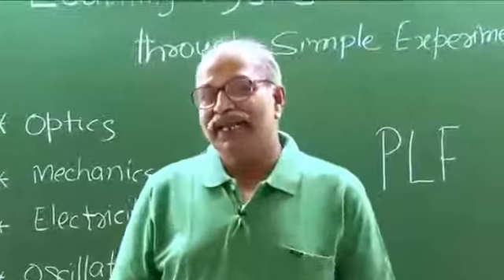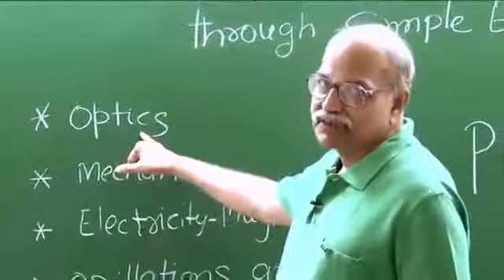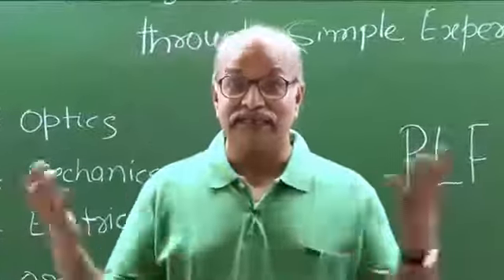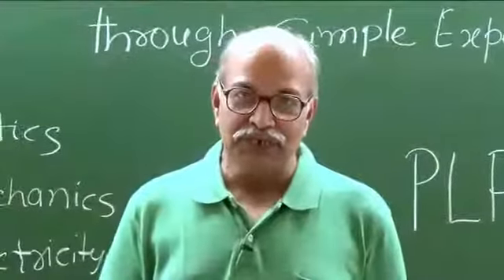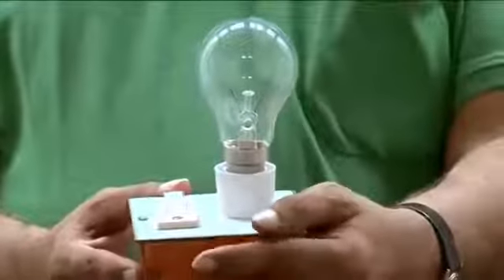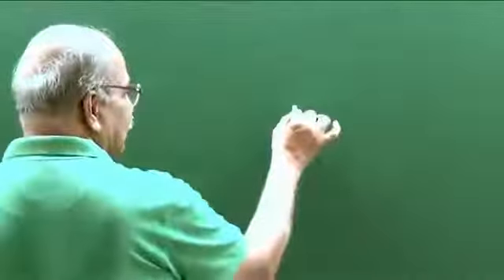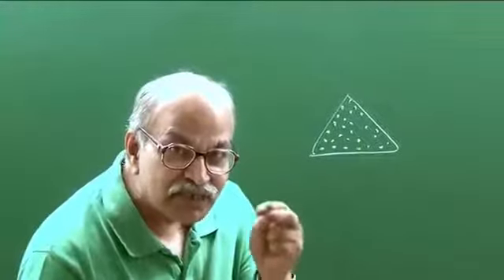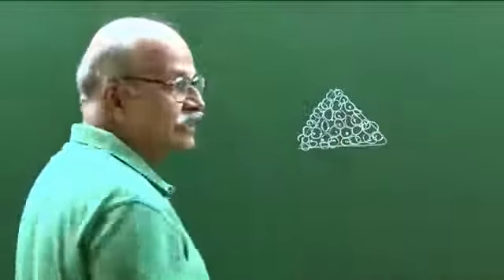FROM SHADOWS TO DIFFRACTION PRO HC VERMA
DIFFRACTION explained in a simple way ...